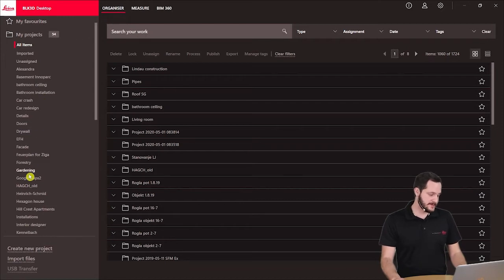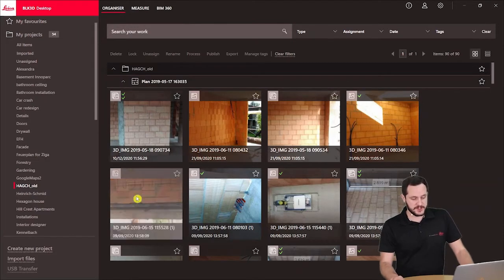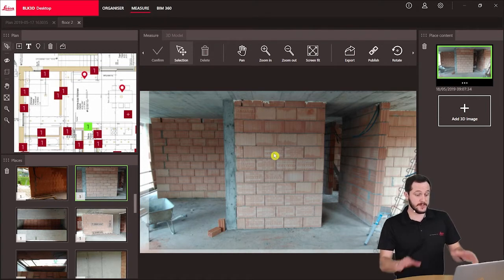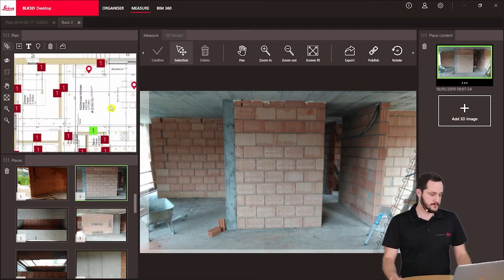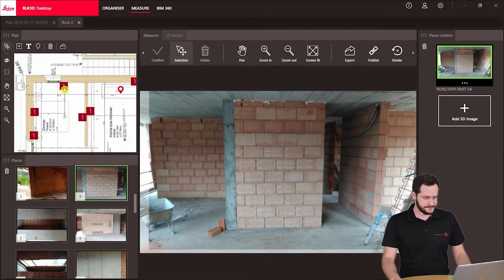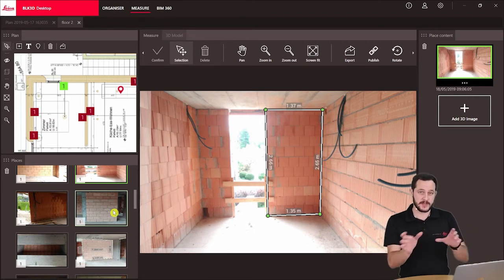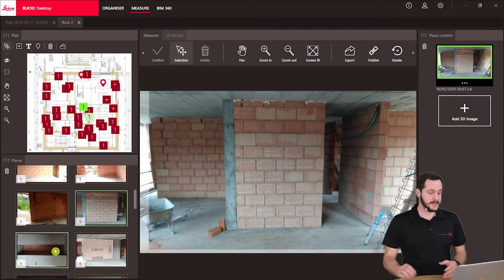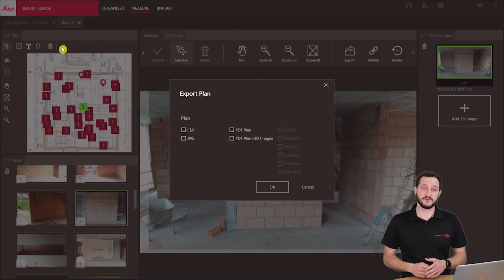BLK3D Desktop - Find 3D Images based on plans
In this video I will show you how to navigate based on plans in BLK3D Desktop.